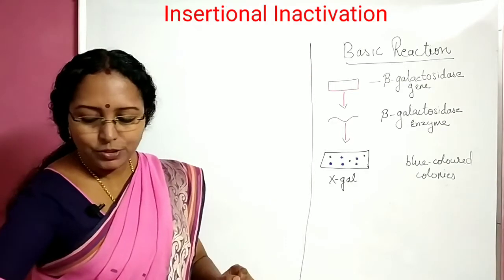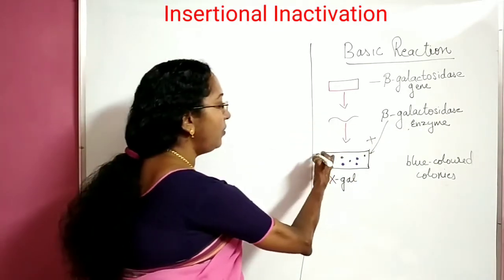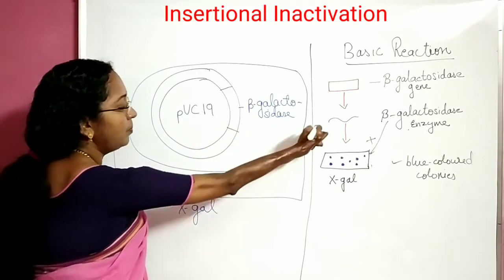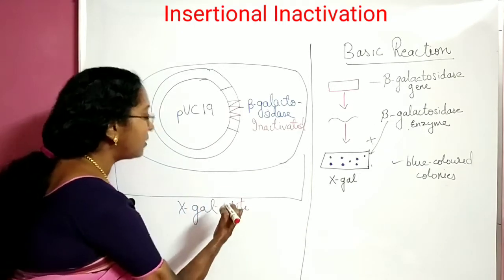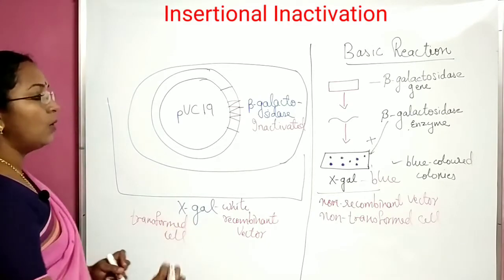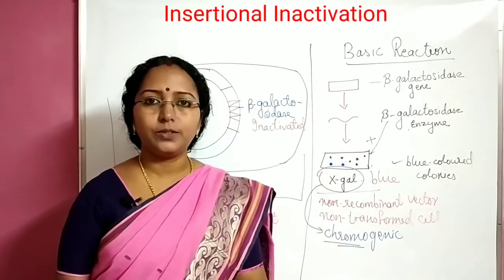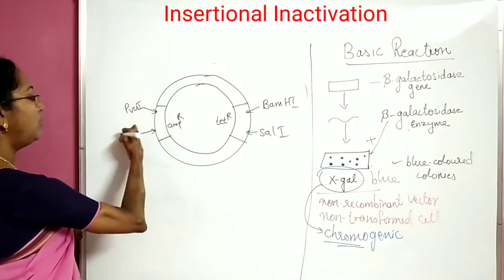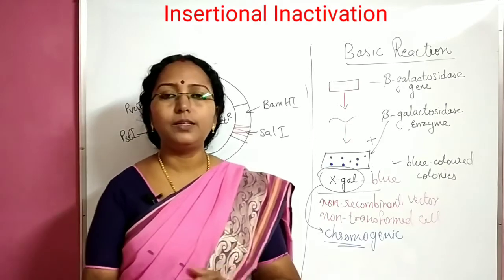Insertional Inactivation | Blue-white selection | Class 12 Biology | NEET Biology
Insertional Inactivation, Blue white selection, pBR322, Biotechnology, Selectable marker genes, Cloning sites, Plasmids, Ampicillin resistance, Tetracycline resistance, X gal, Chromogenic substrate, Beta galactosidase